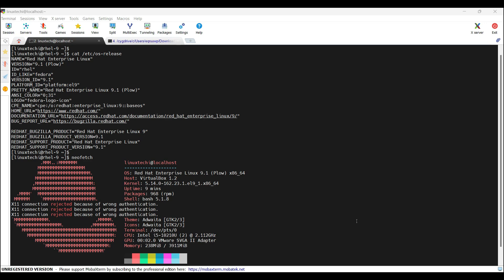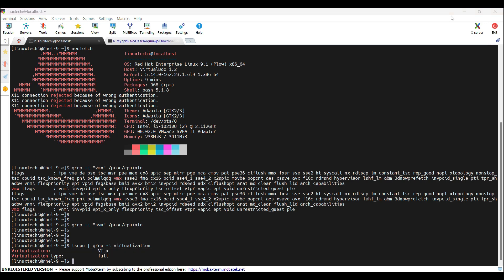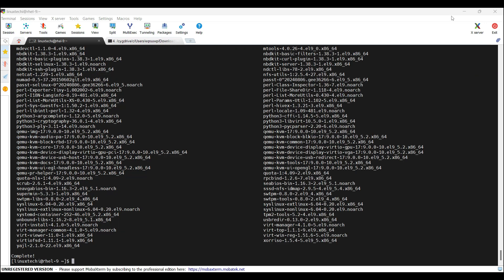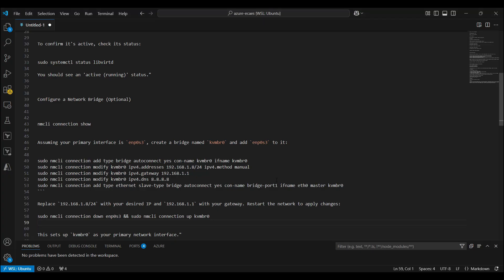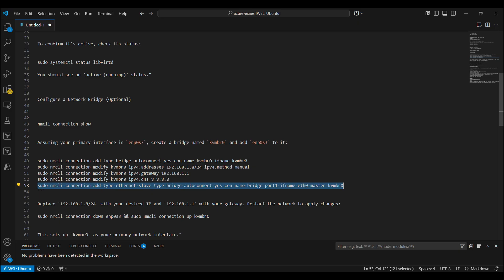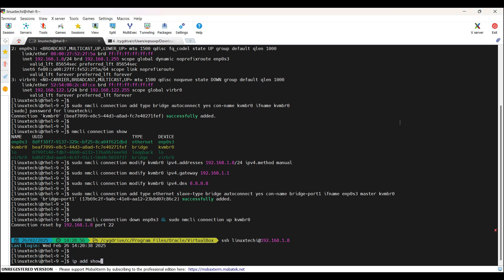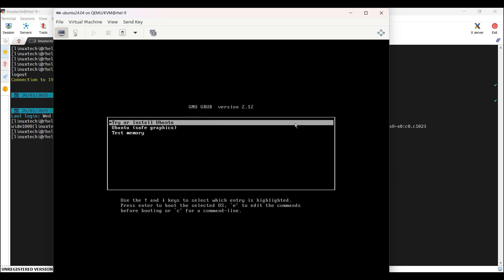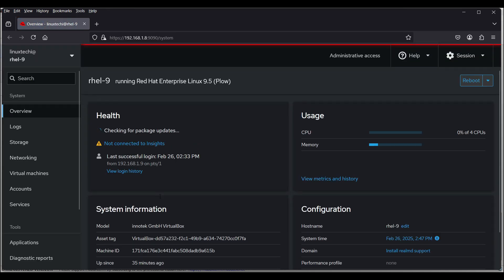How to Install KVM on RHEL 9 | Setup Virtualization & Create VMs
Learn how to install and configure KVM (Kernel-based Virtual Machine) on RHEL 9 for efficient virtualization. This step-by-step guide covers:

✅ Checking CPU virtualization support:
grep -e 'vmx' /proc/cpuinfo  # For Intel
grep -e 'svm' /proc/cpuinfo  # For AMD

✅ Updating your system:
sudo dnf update -y
sudo reboot

✅ Installing KVM packages:
sudo dnf install -y virt-install virt-viewer libvirt virt-manager virt-top libguestfs-tools

✅ Enabling and starting the Libvirt service:
sudo systemctl start libvirtd
sudo systemctl enable libvirtd
sudo systemctl status libvirtd  # Check if running

✅ (Optional) Configuring a network bridge for better networking:
sudo nmcli connection add type bridge autoconnect yes con-name kvmbr0 ifname kvmbr0
sudo nmcli connection modify kvmbr0 ipv4.addresses 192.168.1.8/24 ipv4.method manual
sudo nmcli connection modify kvmbr0 ipv4.gateway 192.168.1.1
sudo nmcli connection modify kvmbr0 ipv4.dns 8.8.8.8
sudo nmcli connection add type ethernet slave-type bridge autoconnect yes con-name bridge-port1 ifname enp0s3 master kvmbr0
sudo nmcli connection down enp0s3 && sudo nmcli connection up kvmbr0

✅ Adding your user to KVM and Libvirt groups:
sudo usermod -aG kvm $USER
sudo usermod -aG libvirt $USER

✅ Launching Virt-Manager to create and manage VMs:
virt-manager

✅ Managing KVM VMs via Cockpit Web Console:
sudo dnf install cockpit cockpit-machines
sudo systemctl start cockpit

🔹 Watch till the end to see how to create and manage virtual machines in RHEL 9!